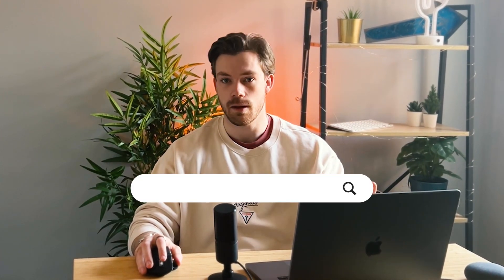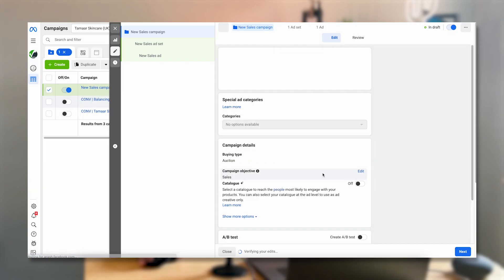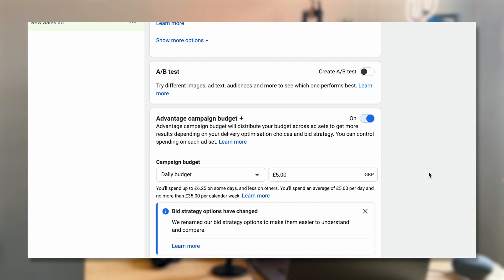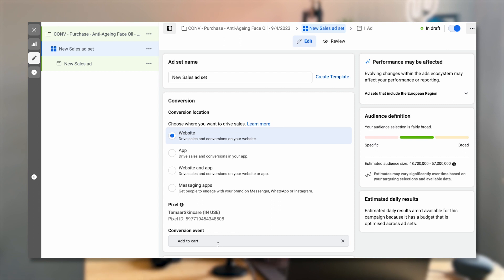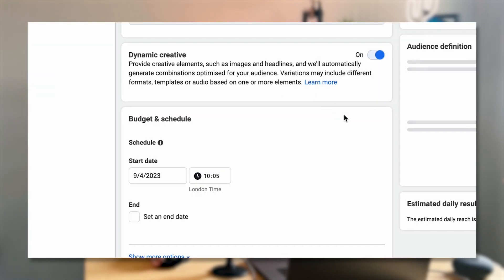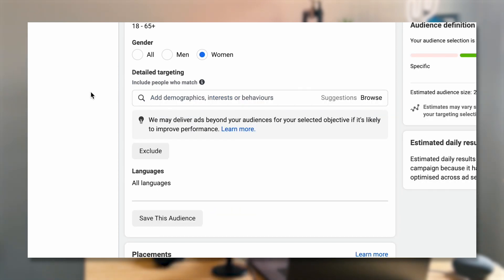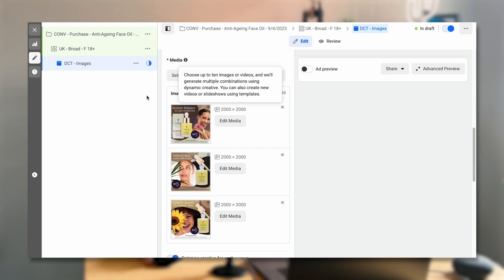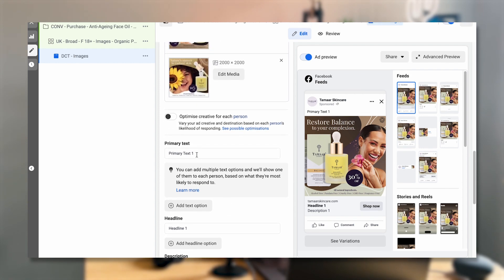Building Your First Facebook Ads Campaign In 2024 | Facebook Ads Tutorial 2024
Building Your First Facebook Ads Campaign In 2024

TIMESTAMPS:
 00:00 Intro
 00:46 Your Ads manager
 01:40 Campaign Objectives
 03:14 Naming Your Campaign
 04:43 Your Campaign Setup
 05:15 Setting Your Daily Budget
 06:53 Campaigns/Adsets/Ads Hierarchy
 08:30 Selecting Your Conversion Event
 08:55 Dynamic Creative
 11:15 Custom Audiences
 13:30 The Ad Creative

VIDEO SUMMARY:
Welcome back to the latest video in this series. In this video, I take you through the process of building out your first Facebook ads campaign. You will learn about the different metrics, campaign objectives and types of optimisation to get the most from your ads. You will also learn how ads campaigns are structured and how Facebook’s algorithm can help you determine the winning ad sets and ads within your campaigns.